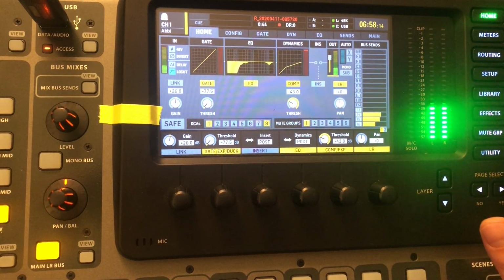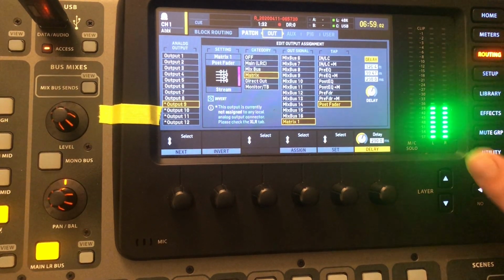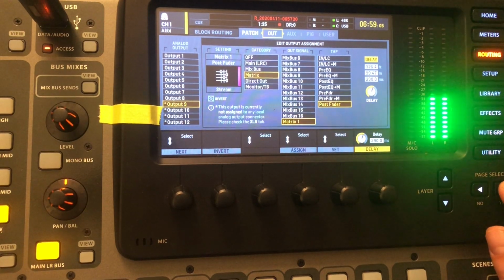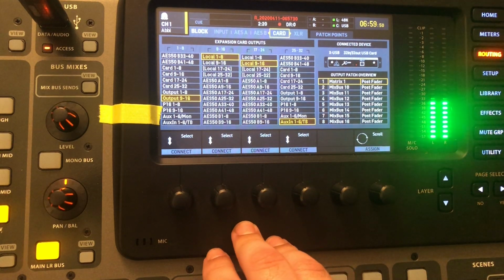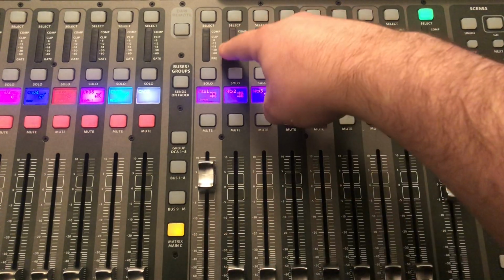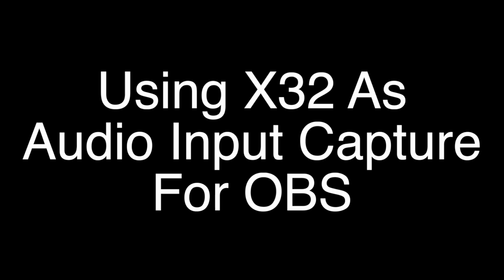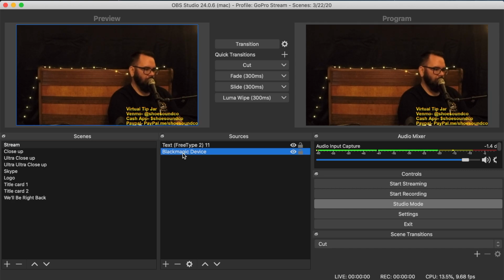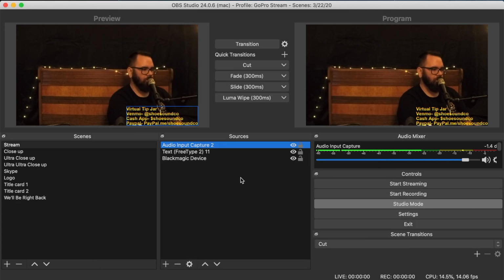X32 Card Out Audio As OBS Audio Input Capture Ep 1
Thanks for tuning in to Ask A Sound Guy
I've made a video for everyone on how to use the card out on your X32 as an audio source in OBS. Also shown in this video, how to set up a matrix on X32.